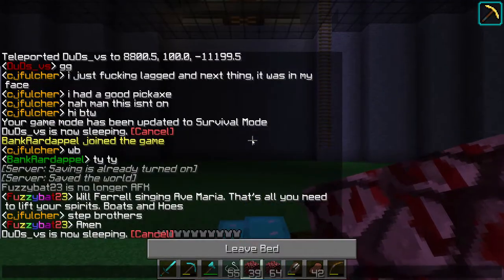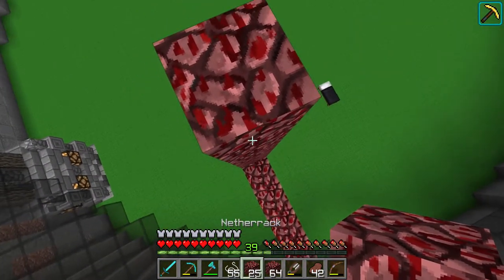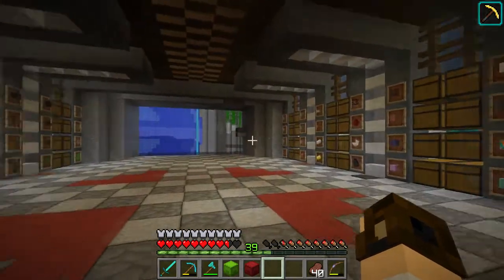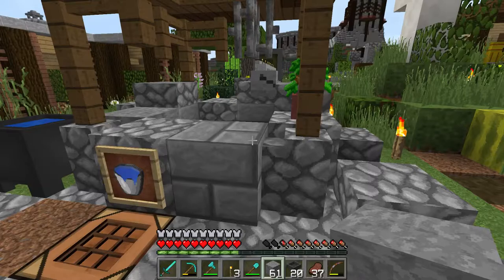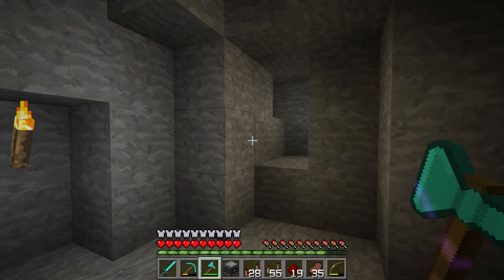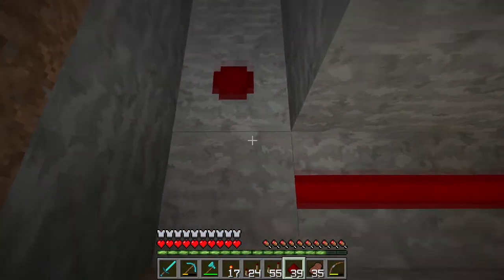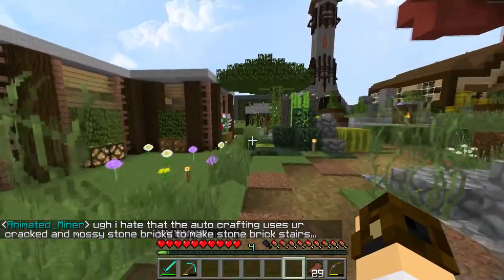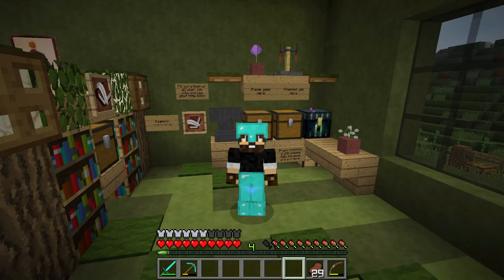Kamicraft - 045 The Wishing Well / A Minecraft Let's Play!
In Episode 12 of Season 3 We make do some tidying up around the base, find out I am bad at killing bats, and then we convert a well at spawn into a wishing well that converts Kamicoins into fireworks!